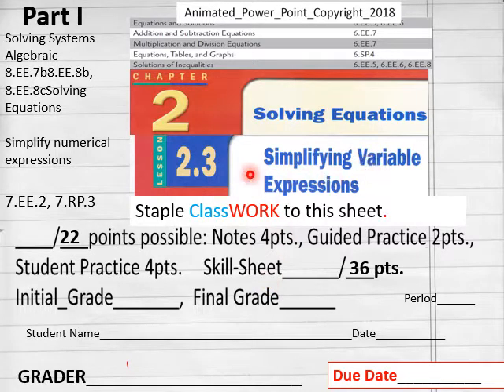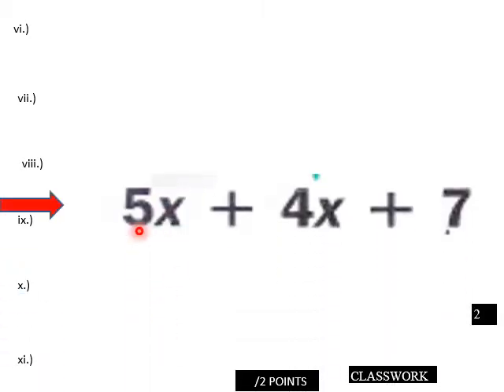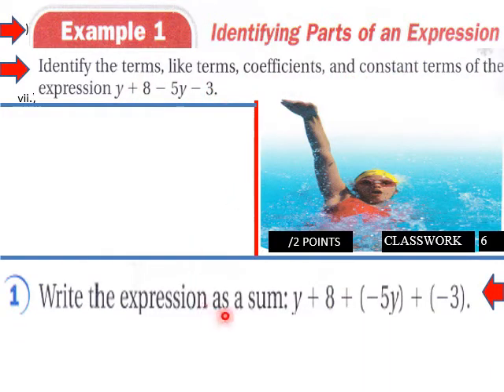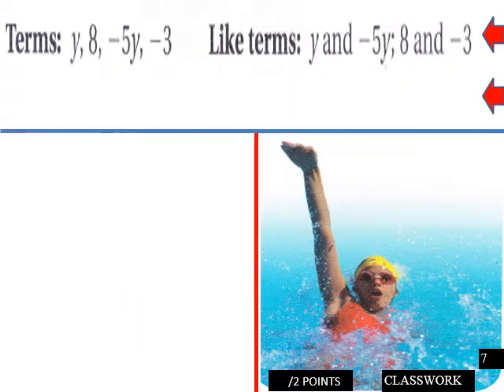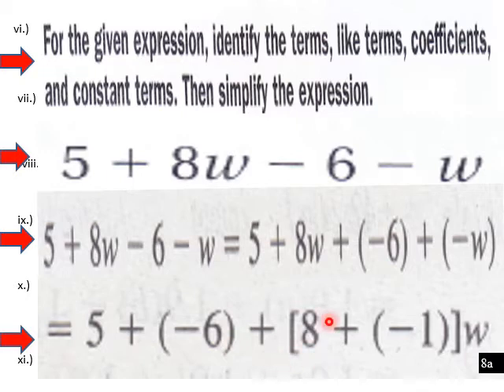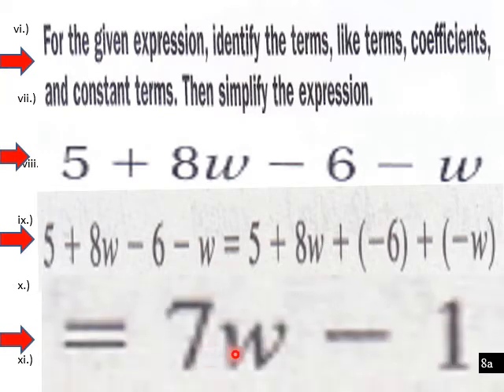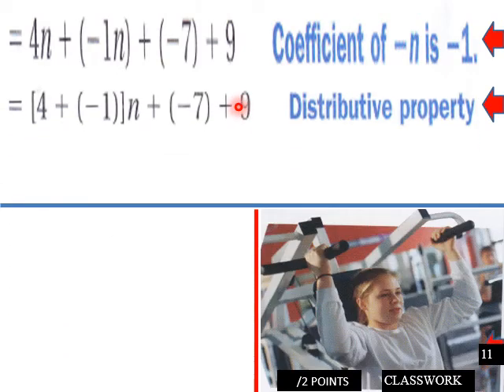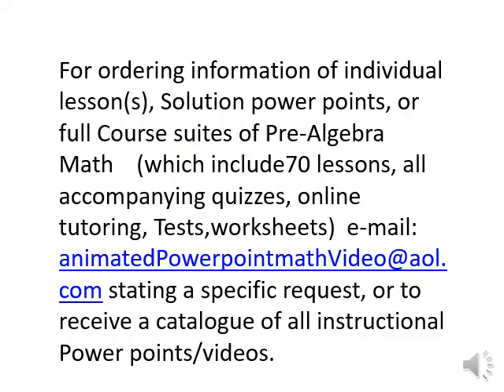p alg 2 3 L V Simplifying Variable Expressions Pt 1